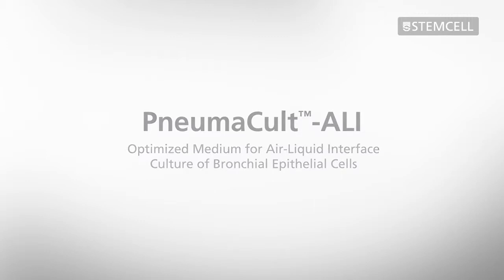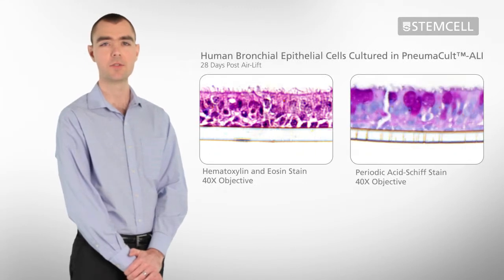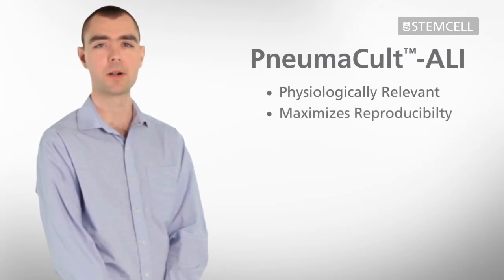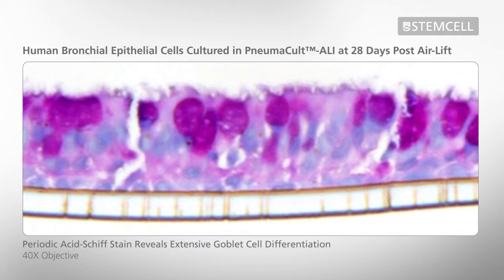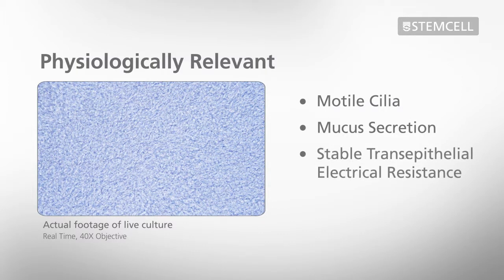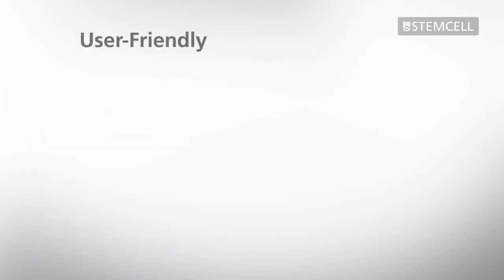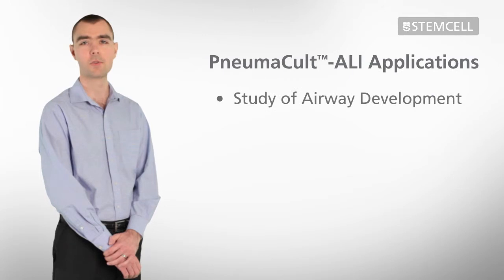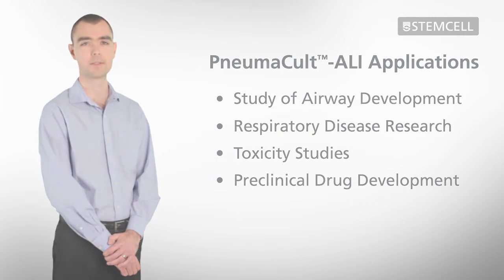Air-Liquid Interface (ALI) Culture of Bronchial Epithelial Cells with PneumaCult™-ALI Medium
PneumaCult™-ALI is a serum- and bovine pituitary extract (BPE)-free medium for the culture of primary human bronchial epithelial cells (HBECs) at the air-liquid interface (ALI). This video provides a brief introduction into the features, benefits, and applications of PneumaCult™-ALI Medium.